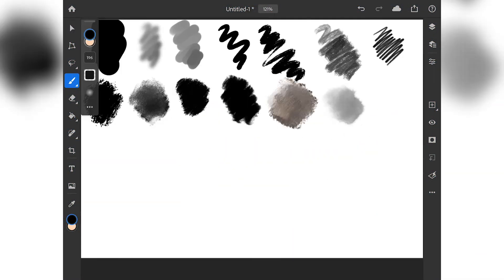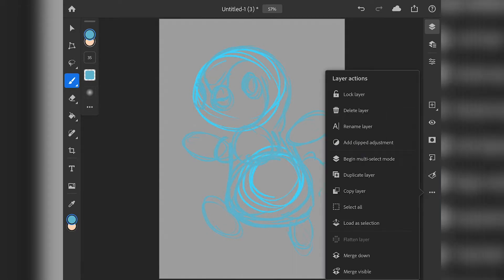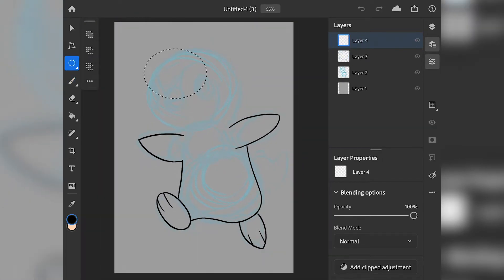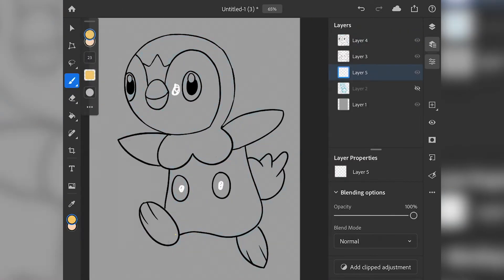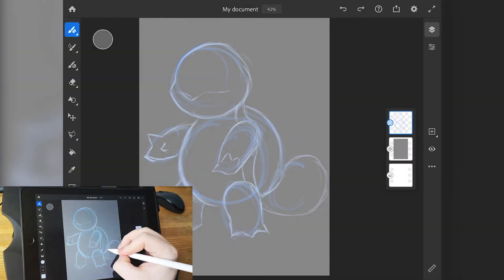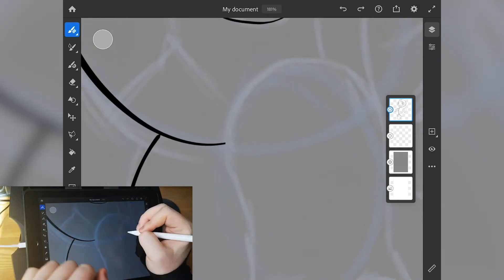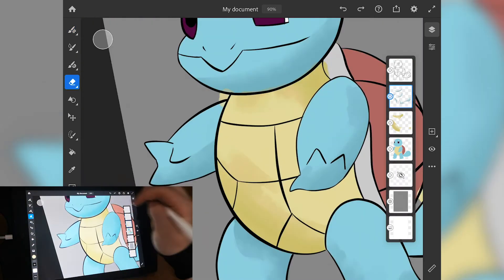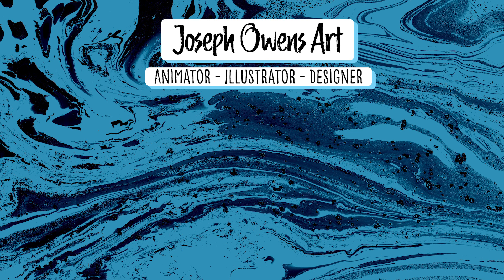Adobe Photoshop vs Adobe Fresco 2020 | On iPad OS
Hi Guys!
In today’s video I am comparing Adobe Photoshop and Fresco on the iPad, to see which is the better drawing program. May I have a new favourite to replace Procreate?